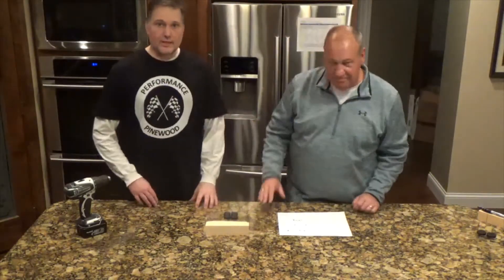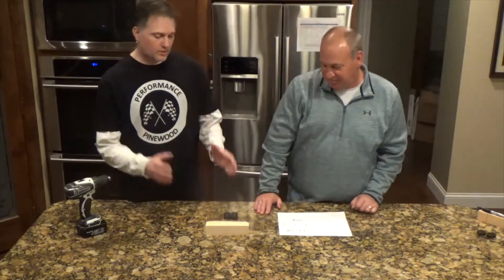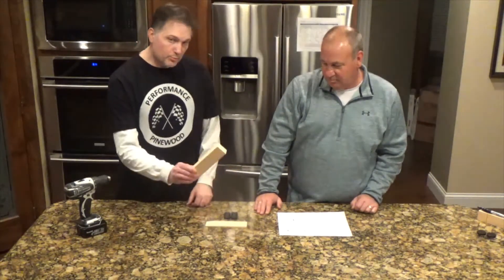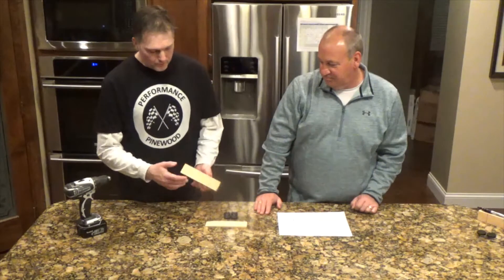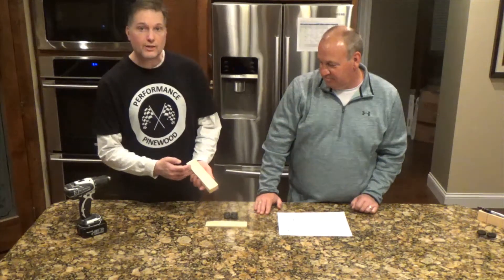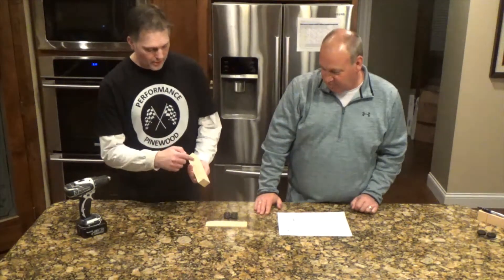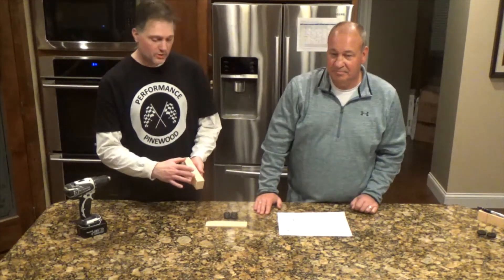How to Build a Fast Pinewood Derby Car - Episode 4 (Drilling Proper Axle Holes)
Check out Episode 4 of Performance Pinewood's new video series where we discuss why drilling proper axle holes in your Pinewood derby block is a great way to ensure optimal axle alignment and gain an advantage over the competition.  The standard axle slots in a typical BSA block can be out of alignment, less stable and also make it difficult to use advanced techniques like wheel cant.

This series of videos is geared toward helping racers of all skill levels by providing you with the insider tips and tricks you need to build a great car.  Our How-To videos are designed to give you the insights you need to edge out the competition!  Make sure to check out our upcoming Episode 5 where we talk about the best techniques for axle polishing and prep.

We are a proud sponsor of the 9th Annual Derby for the Vets - Adult Pinewood Derby a great charity event being held at the Fargo VFW raising money to support Veterans in our region.

Sit back, enjoy and we'll see you on Race Day!